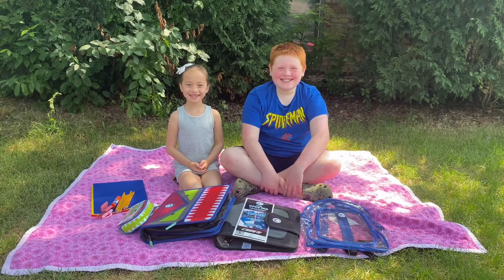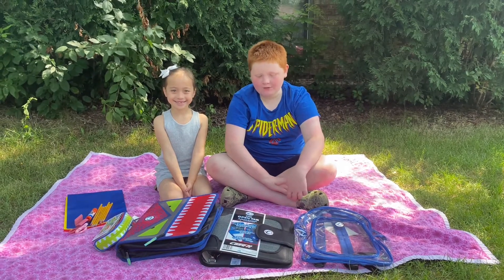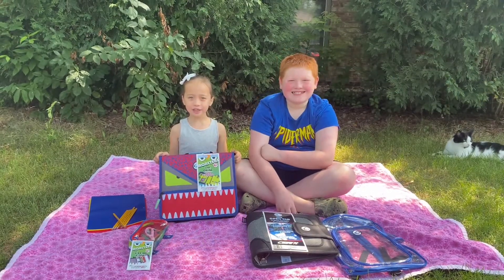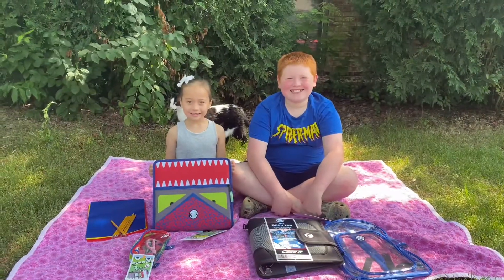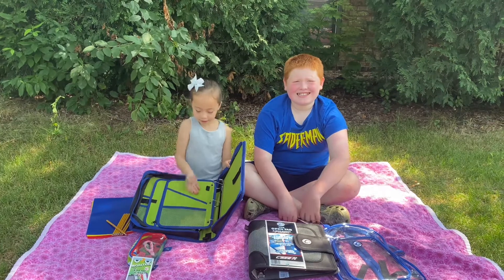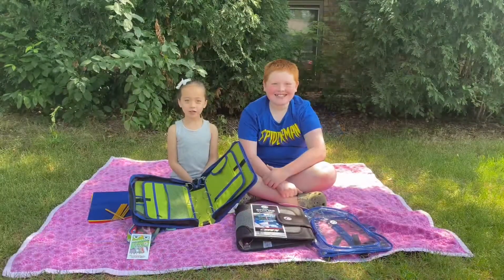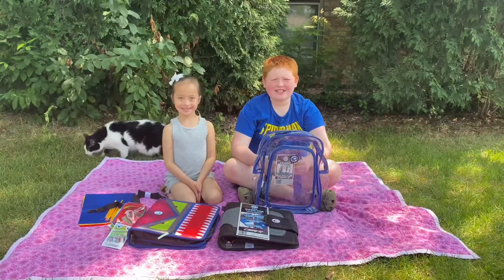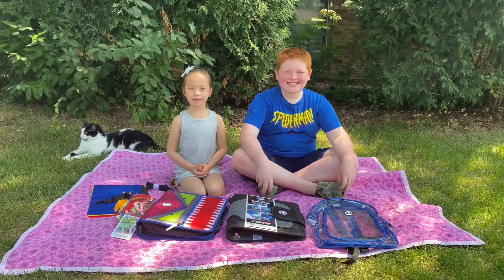Case It School Supplies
Mei-Ling and Payton were gifted some new school supplies by Case It thanks to Collaboration Nation!

Mei-Ling received a Case It Monster Clear Case! It’s a zippered pouch that looks like a monster and it’s perfect for carrying things like scissors, glue sticks, and erasers! It also has two grommets so you can put it into a three ring binder!

Mei-Ling also received the Case It Monster Dual Binder! This binder looks like a monster, comes with a shoulder strap, and zippers all the way around! It has 8 pouches, 1 Velcro pocket, and 3 zippered pockets! Plus two three ring binders (one on each side)!

Payton received the Case It Open Tab 3 Ring Binder! It features 5 color tabbed files inside! Plus it has one pouch and one zippered pocket!

Some schools require clear school bags, but don’t worry because Case It also has a Clear Backpack!

Help your kids stay organized this school year with Case It! Thanks so much Case It for all the new school supplies!